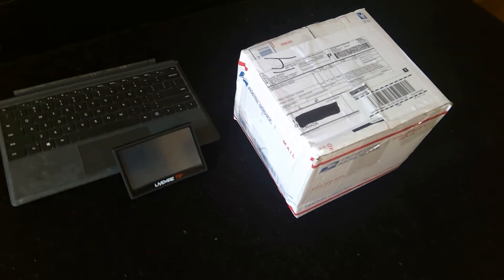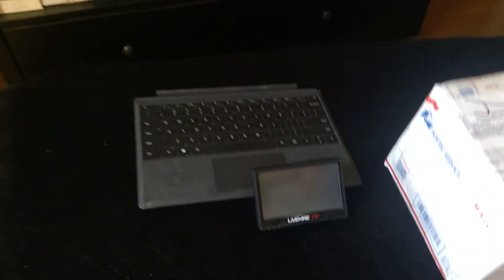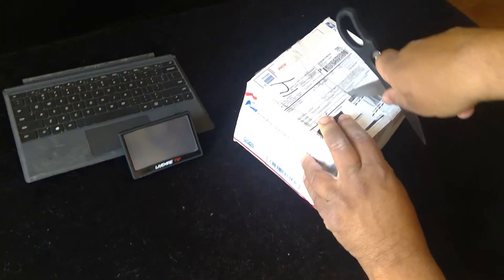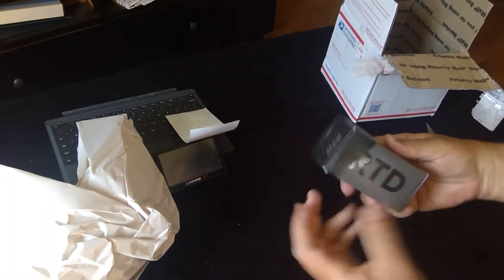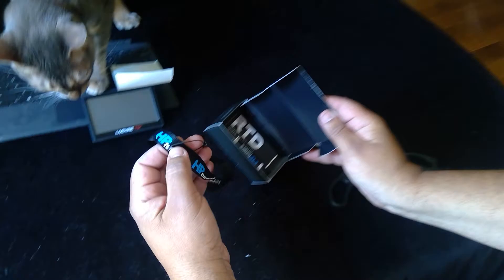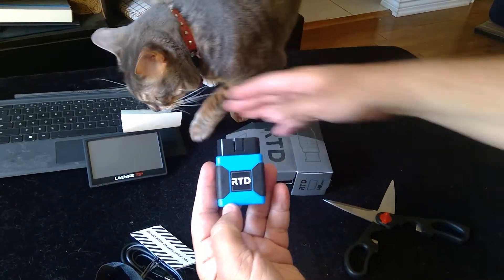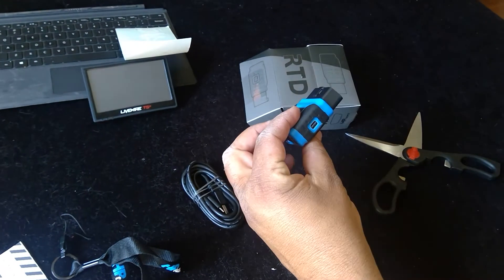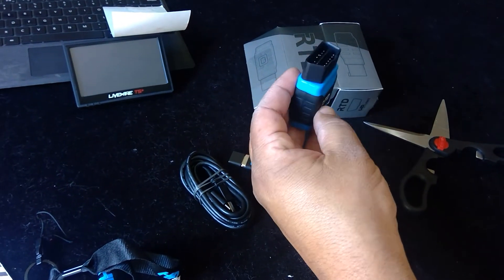HP Tuners RTD Unboxing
Finally received my new tuning device.

 XRP wallet
rKqiMt8pcYnXUCf3ZVPnDcgdqG5ABEocv5

 BTC wallet
37QgRxzzgZjriUk5zGTmHnLPFagSB67Goq

 BCH wallet
pzt85xl5ma8qy3c83unknum9llel6ad2qyr26yrh4j

 ETH wallet
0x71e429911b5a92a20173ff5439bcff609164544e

 LTC wallet
MBimtjGa9Yq6AsLmnrZMqYM3gcQVCYLrXZ

EOS wallet
jcwrwji3j5ge

 AAVE wallet
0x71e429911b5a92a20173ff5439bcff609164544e